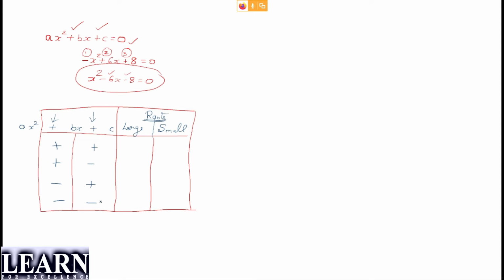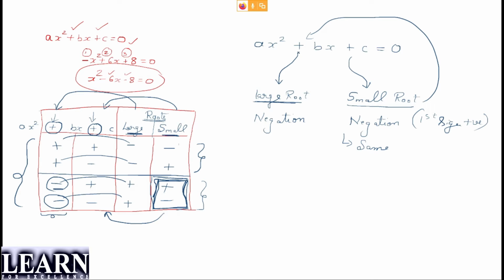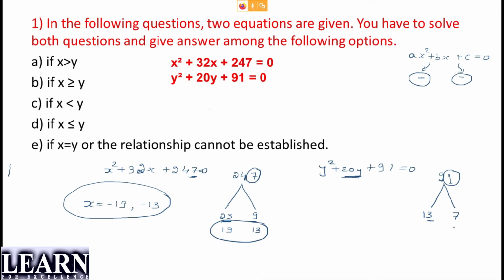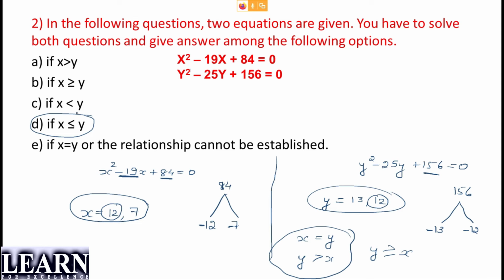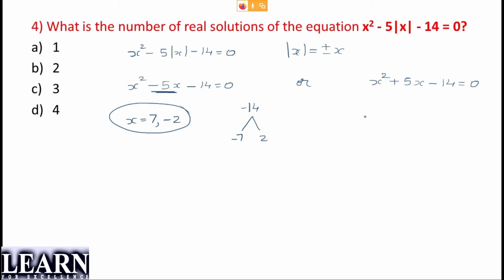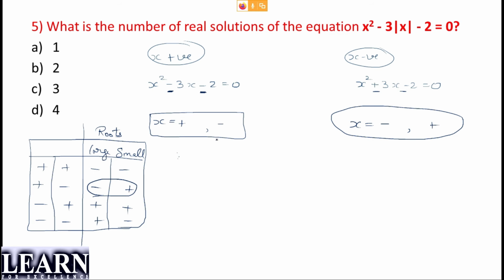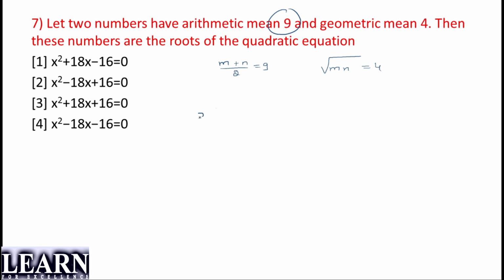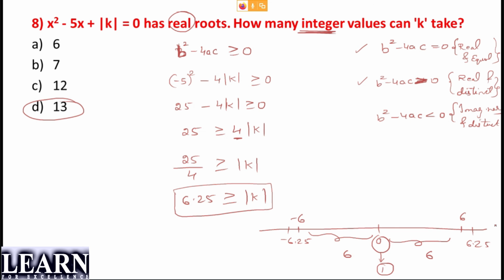Quadratic Equation || Online Class_Part-2 || Abdul Mishan || Learn for excellence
Quadratic equation using Formula
Quadratic equation Shortcut
Quadratic equation Shortrick
Quadratic equation for placements
Quadratic equation for CAT.
Problem solving using Quadratic Equation